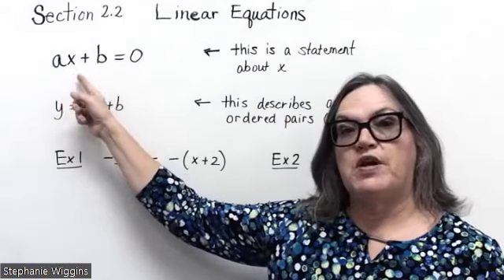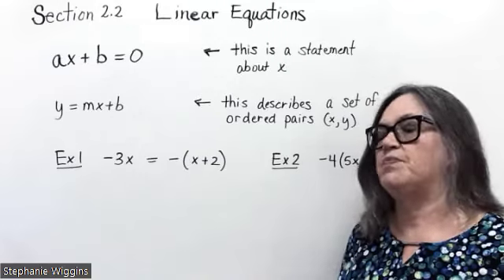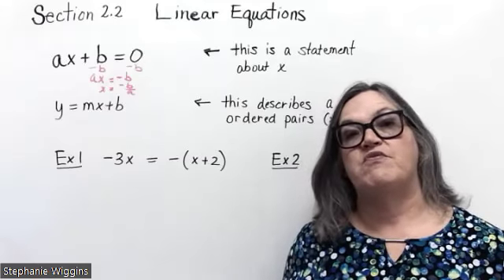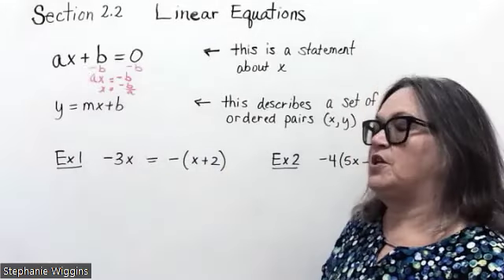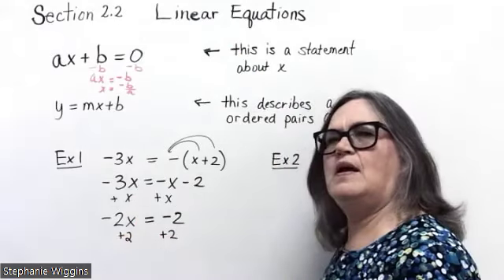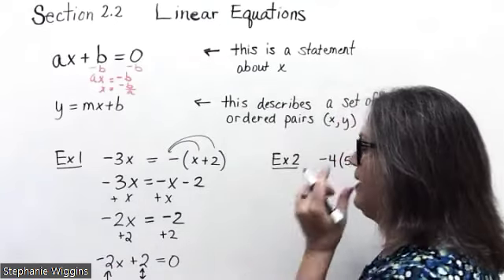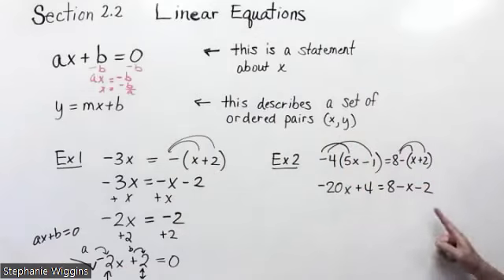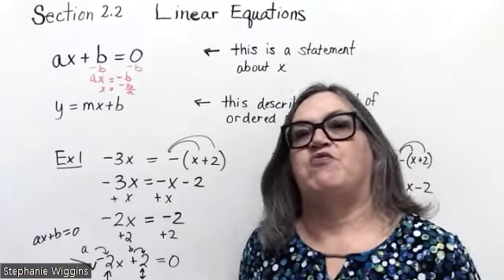2.2 Identifying Linear Equations